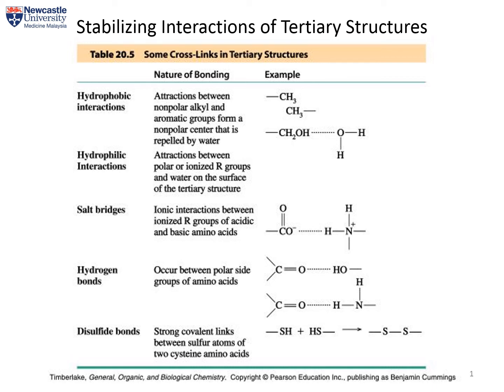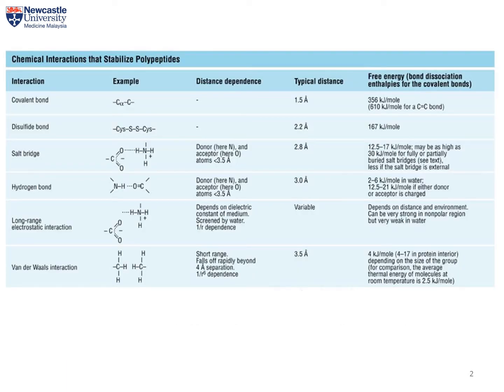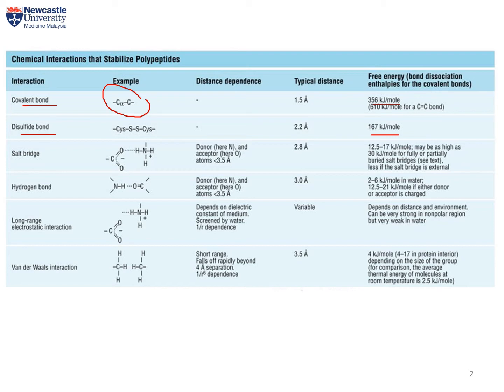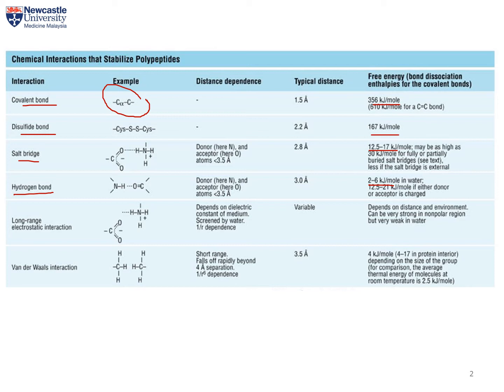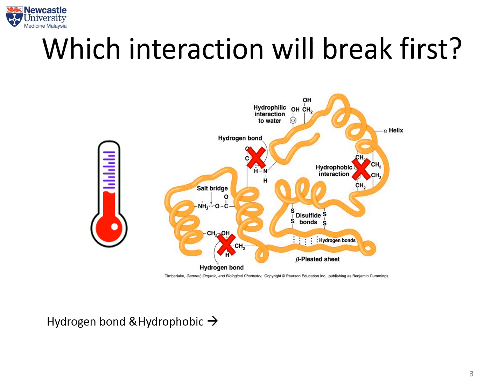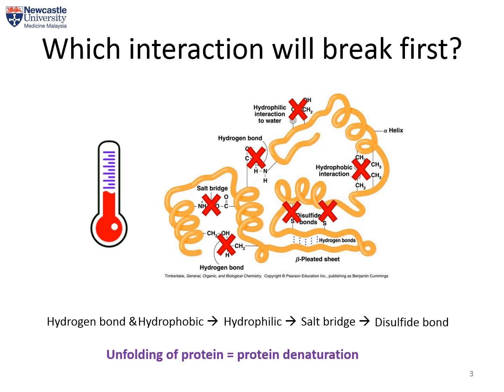Biochemistry (BMN1001) L3: Chemical interactions that maintain protein tertiary structure